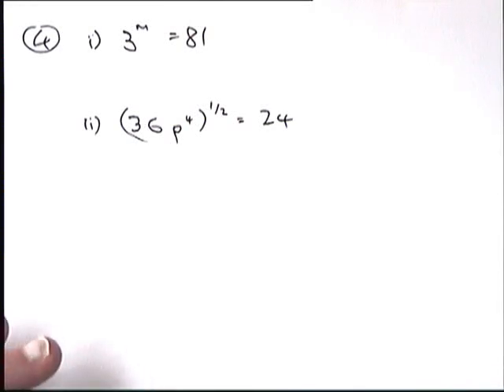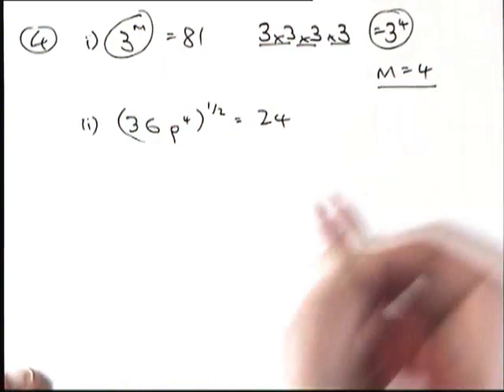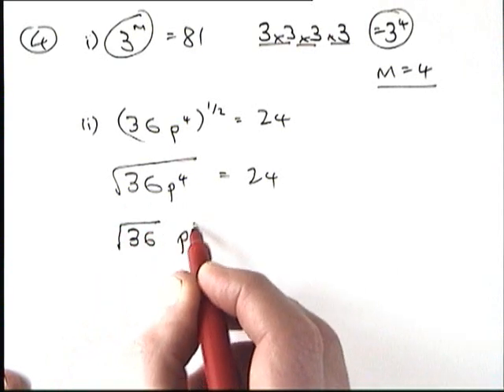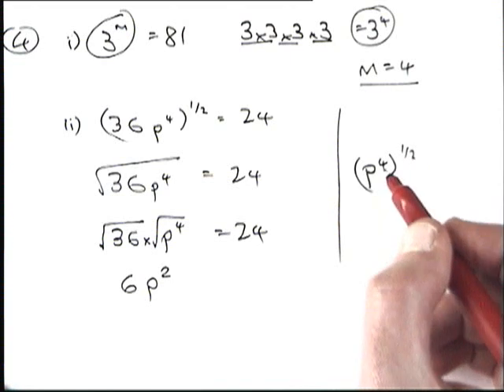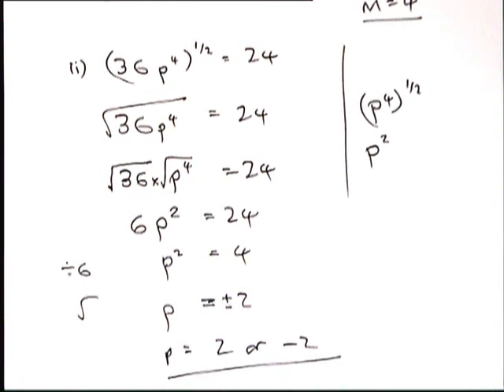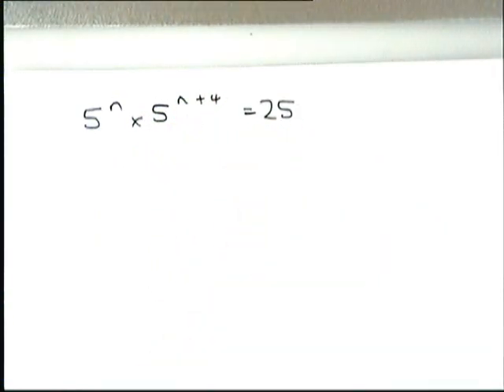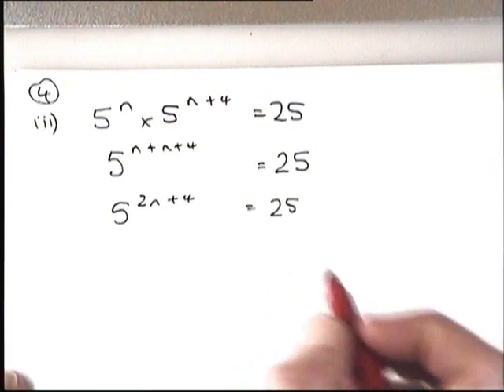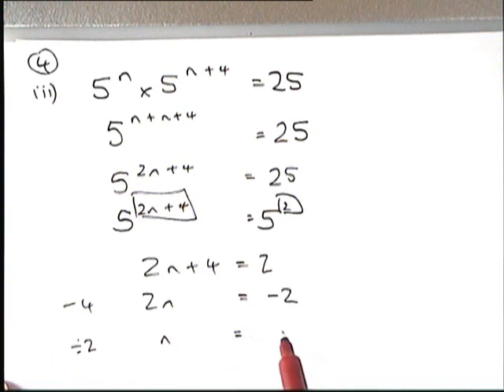Q4 OCR 4721 Core Mathematics 1 January 2010